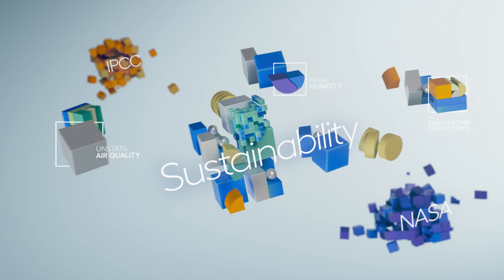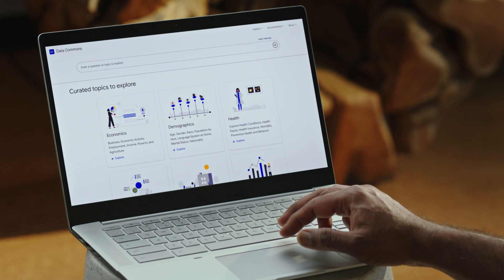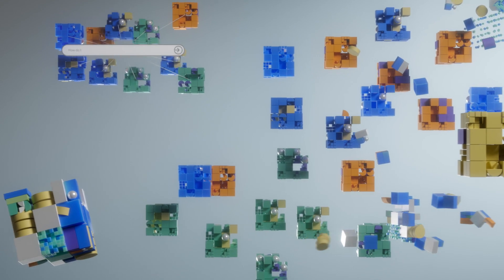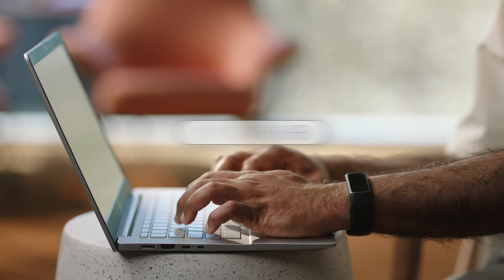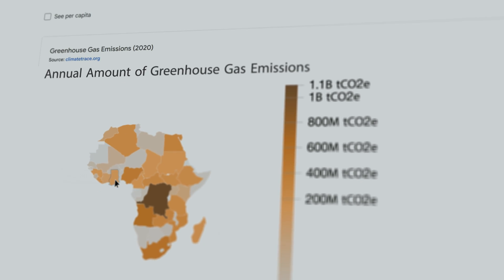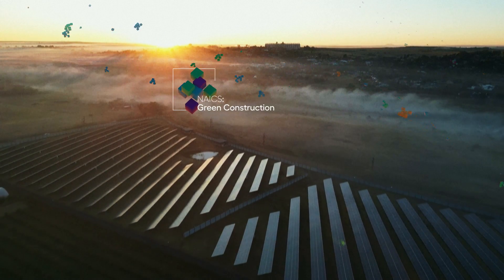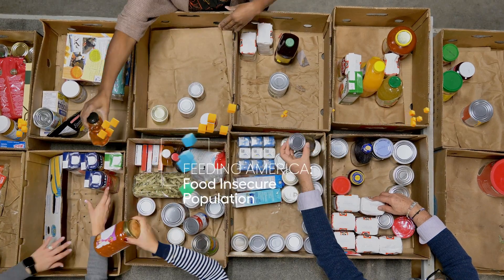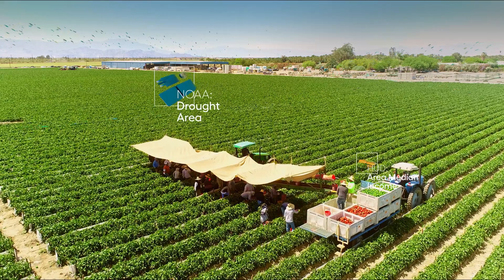Data Commons | An initiative from Google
With Data Commons, Google aims to organize all the world’s public data and make it universally accessible and useful.
Data Commons aggregates thousands of data sets from hundreds of publicly available reliable sources globally and pulls it into one view - allowing you to answer key questions by connecting data from different reliable sources, regions, and topics.